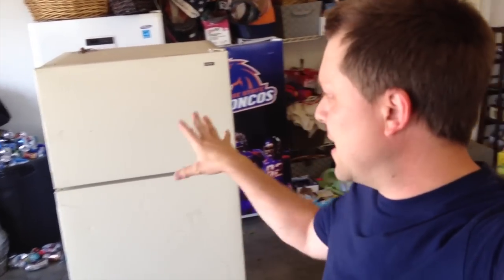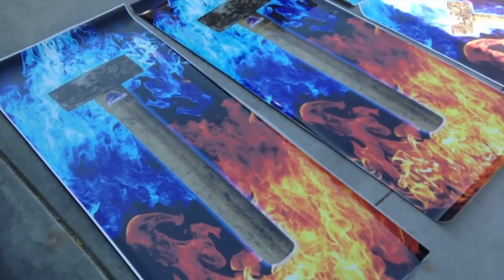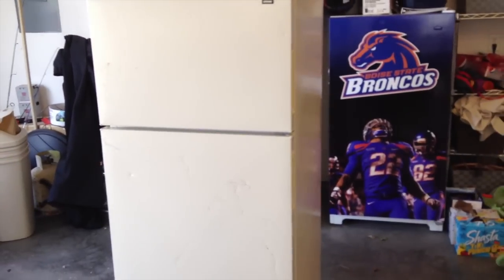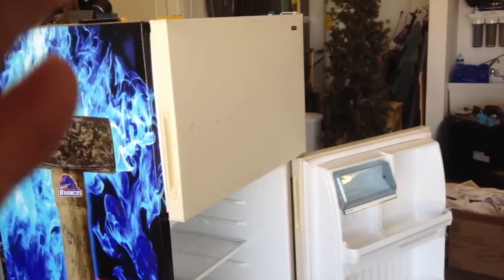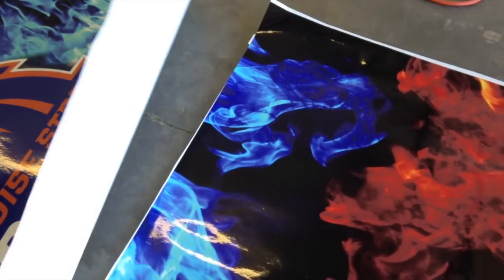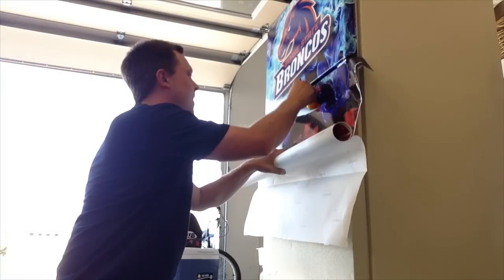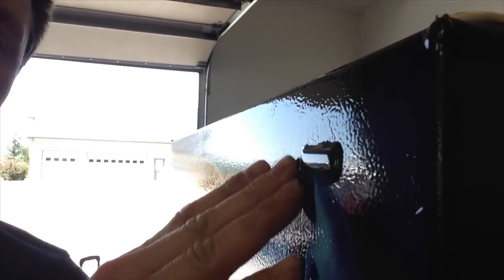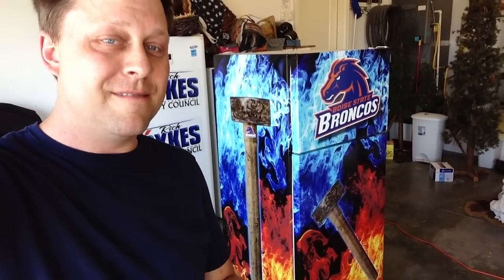How to Install Refrigerator wrap - Rm wraps.com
Rm wraps is not selling the BSU wrap. Rm wraps didn't sell the wrap. I used it for my personal fridge. Plus I want to show BSU what I can do.

How To install Refrigerator wrap

Refrigerator or door wraps dramatically change the look and decor of your kitchen, home or office. Door Wraps are made of 3m or Oracal vinyl, making them very quick and easy to install. We only print on HIGH quality Air release vinyl.

I can make a custom Refrigerator wrap, just let me know what you like to see.

We all so do: Carbon Fiber Vinyl, 3M DI-NOC,  3M 1080 Scotchprint wrap film vinyl, Avery Conform Chrome Flexible Vinyl Wrap Film, 3m Matte finish

3M™ DI−NOC™ Wood Grain finishes give you almost unlimited creative freedom, combining new material dimensions with a high-tech multi-layer film construction of superb aesthetic quality and visual realism. The "Wood Grain" family contains patterns with a natural repeat and grain pattern for a authentic wood look. The product's 8 mil thickness enables installations that are lighter in weight than traditional decorating materials. And this product includes 3M's Comply™ Adhesive for fast, easy professional-looking on-site installations that stand the test of time.

Avery Conform Chrome Flexible Vinyl Wrap Film
Shine like never before. Add that special accent or sporty touch to your Door with Avery Dennison's Conform Chrome Film. The mirror-like ﬁnish gives a true chrome look that is normally difficult or expensive to apply.

Installers will love the Easy Apply Bubble free RS features of this ﬁlm, which allows for slideability of the ﬁlm and a bubble free application saving valuable installation time.

Tools you'll need:

squeegee, Heat gun or blow dryer, razor, clean paper towel,

How to Install a door wrap from Randy Miller Rm wraps
1. Take the door knob off or handle
2. Clean the door with rubbing alcohol. Clean the edges good.
3. Take the paper backing down 4-6 inches
4. Tack the vinyl corner of the printed image to the corners of the door
5. Move it where you want it
6. Press the vinyl down
7. Start pulling the paper backing down every 10 inches

8. Press down and Go left to right ( repeat 7 )
9. Take your time working it down.
10. Cut the extra vinyl off around the edges and door knob
11. Last just clean the door wrap with water and your done.

Randy Miller
Skype rmwraps1